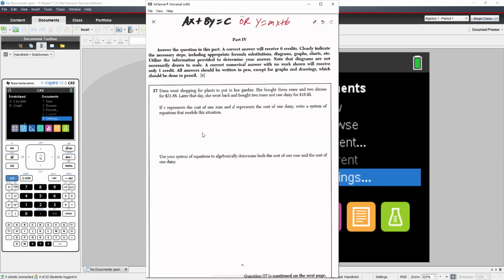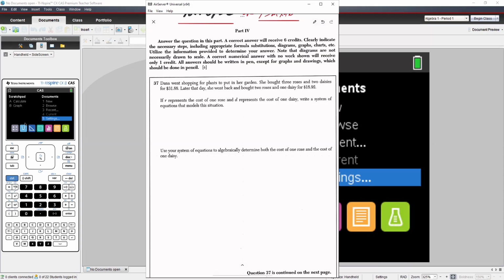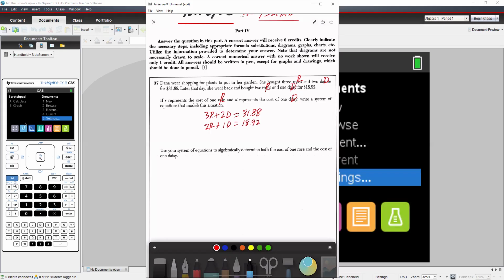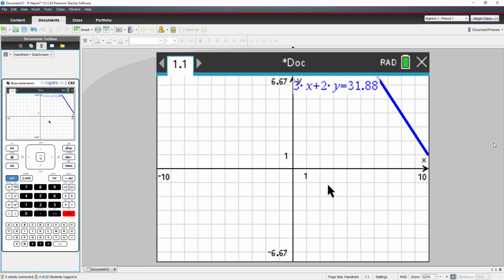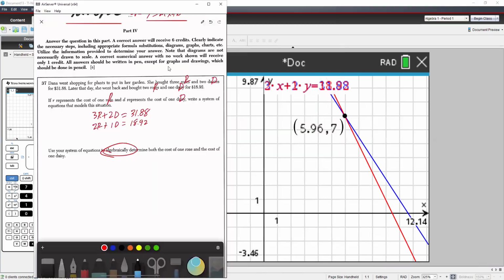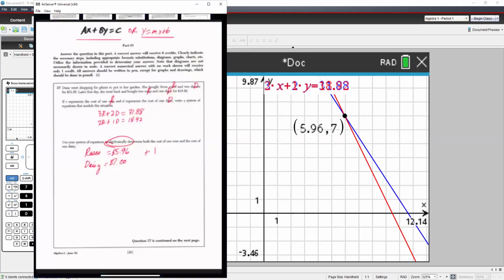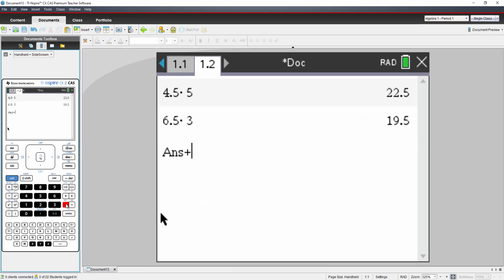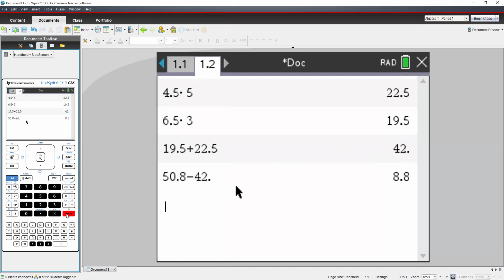June 2023 Algebra 1 Word Problem aka "Discounted Roses and Daisies"